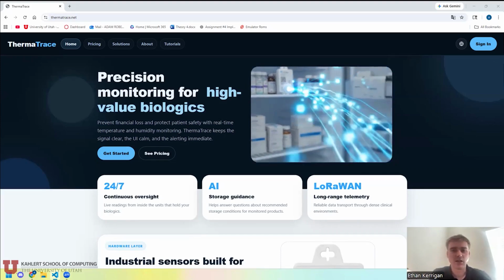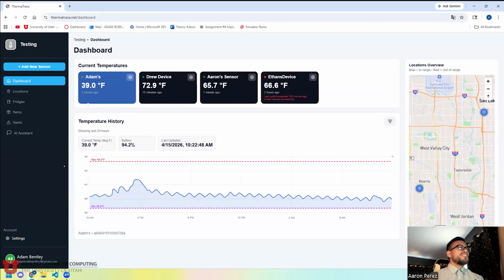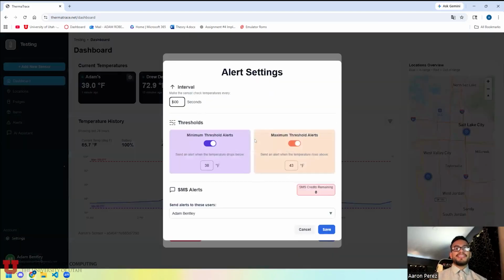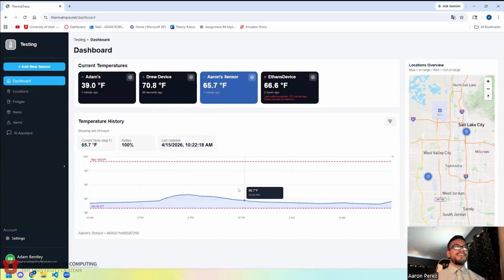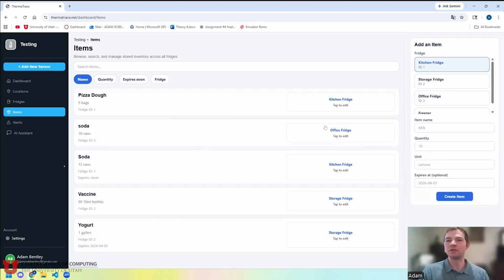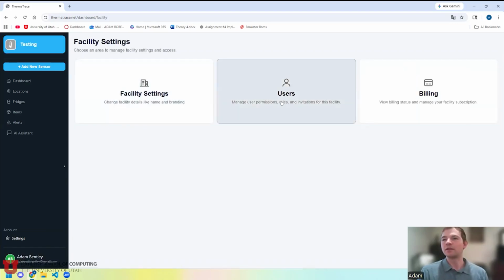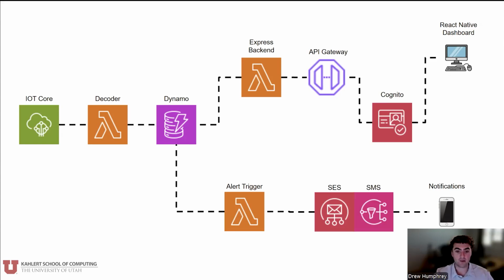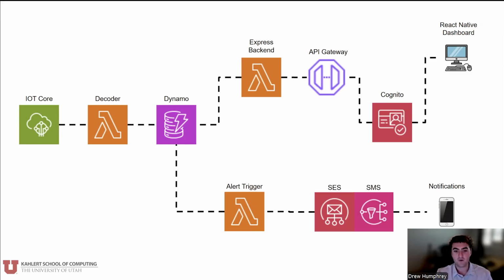MediCache/Therma Trace — Kahlert School of Computing, Utah, Spring 2026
MediCache is a monitoring system designed to protect temperature-sensitive medical products such as Botox and dermal fillers from costly spoilage. Using ultra-low-power LoRaWAN sensors, the system continuously tracks refrigeration conditions and sends real-time alerts via SMS, email, or push notifications when thresholds are exceeded. Beyond basic monitoring, MediCache incorporates anomaly detection, AI assistance for spoilage and storage, and inventory management to help clinics prevent losses and maintain safety. MediCache provides a scalable, full-stack solution for modern medical practices.